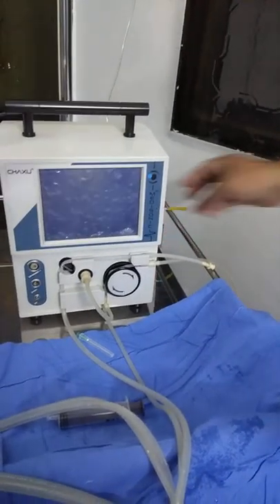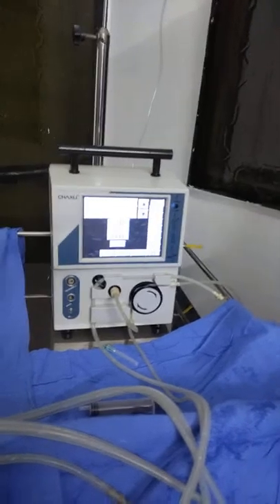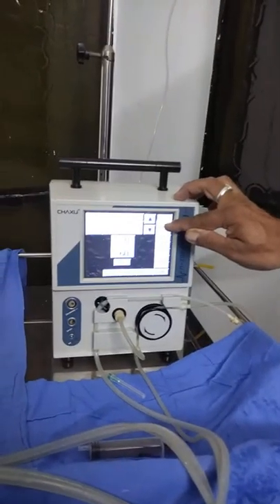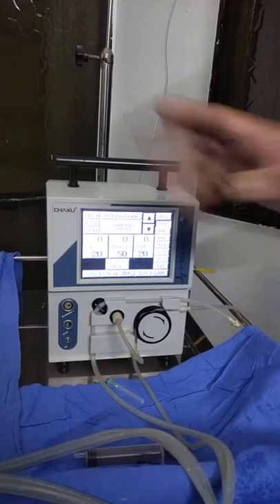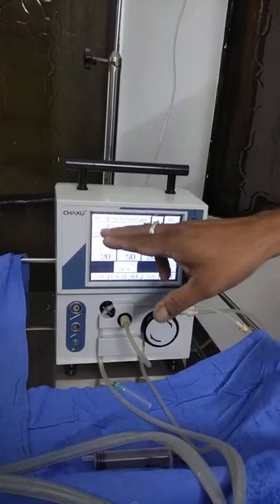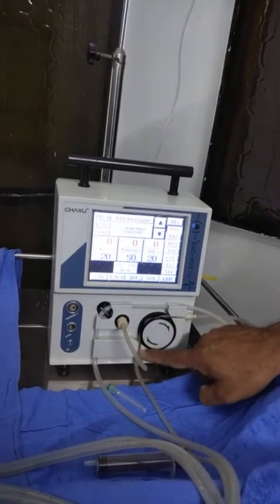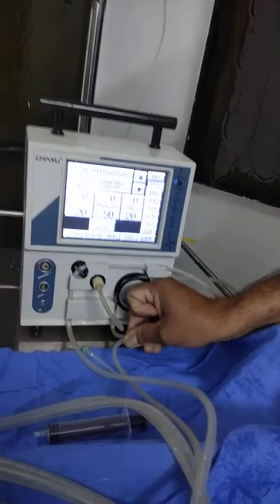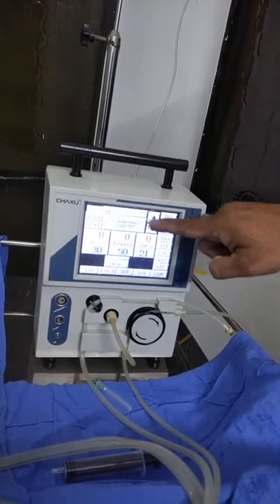Chakshu phaco machine tubing system in hindi